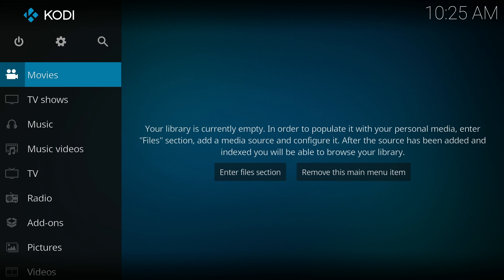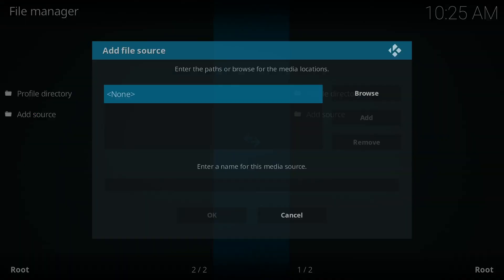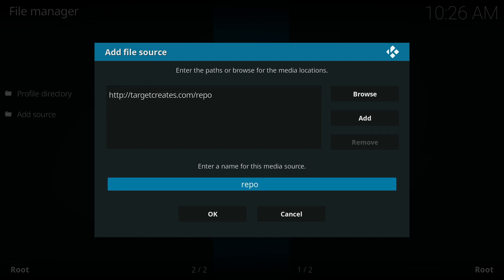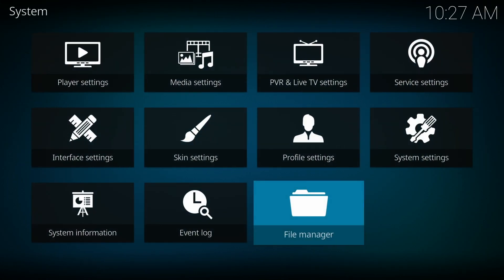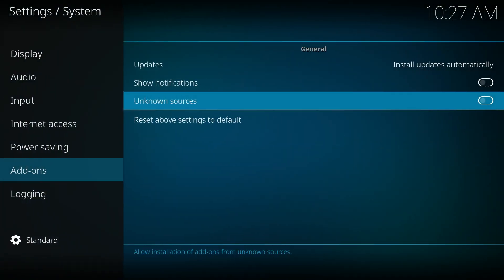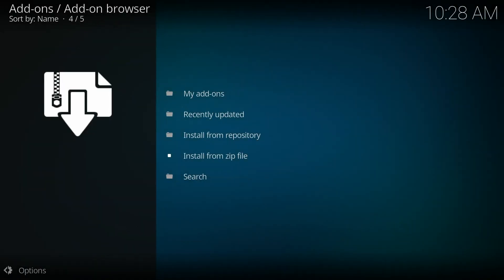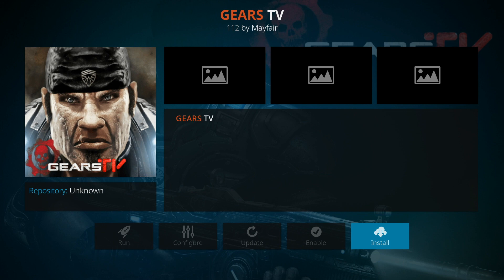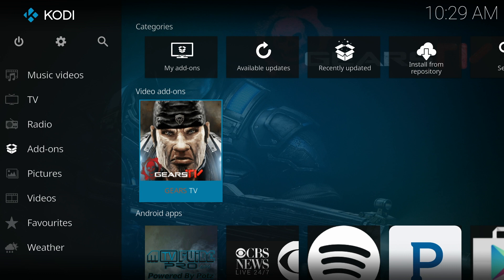How to Download Gears TV to Kodi 17.6 2018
Download Gears TV to Kodi 17.6 for 2018. This instructional video will show you how to quickly and easily download Gears TV.
Happy Streaming!